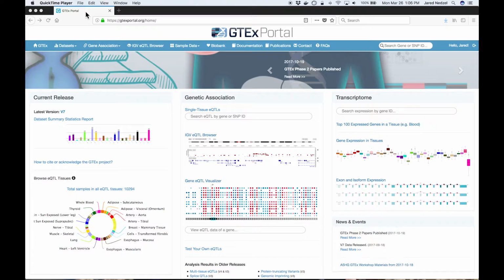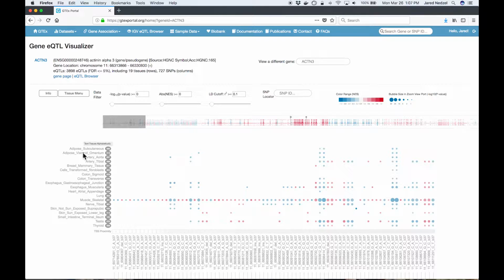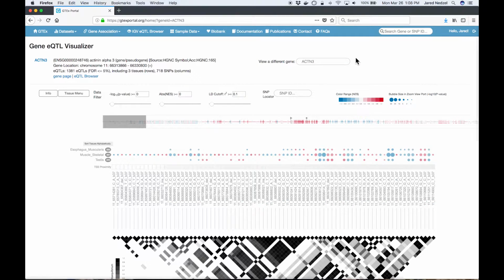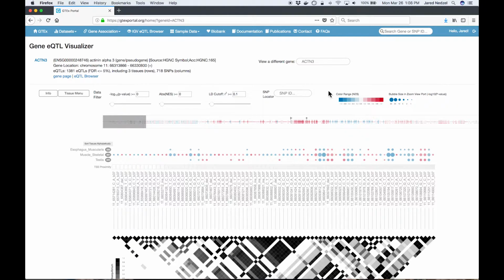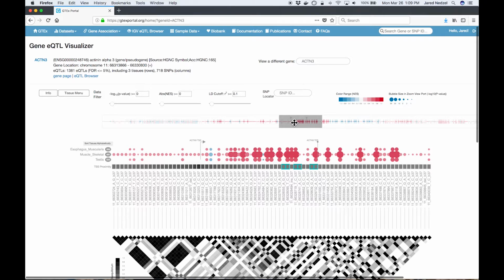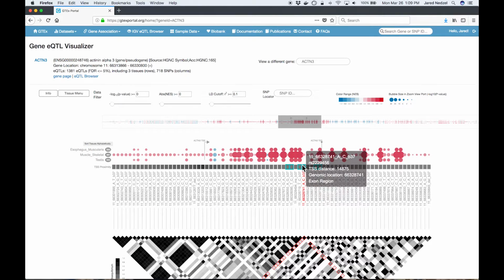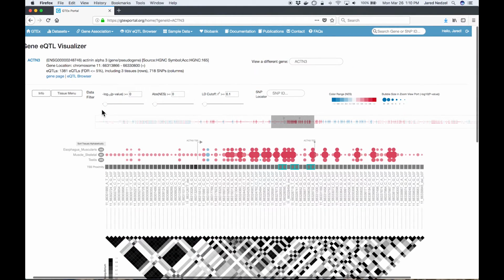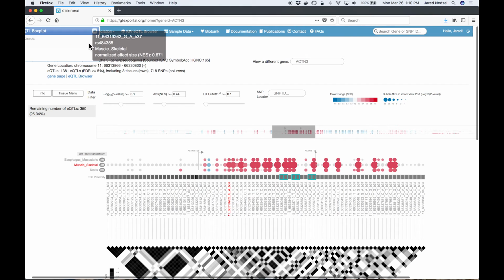GTEx Portal: Introduction to the Gene eQTL Visualizer